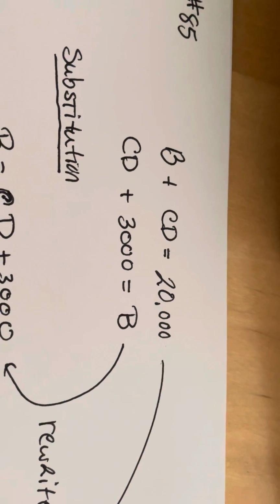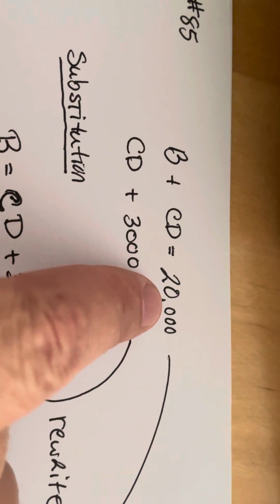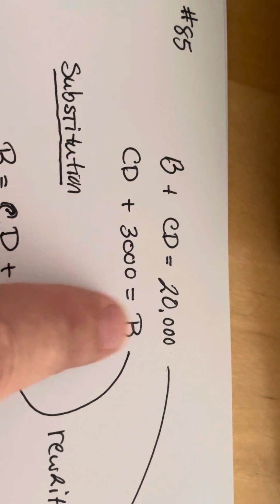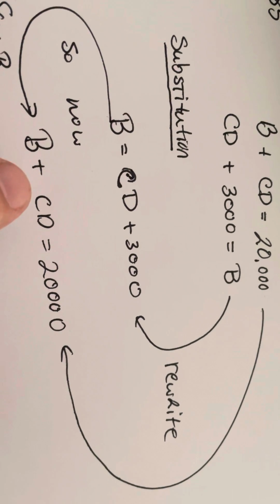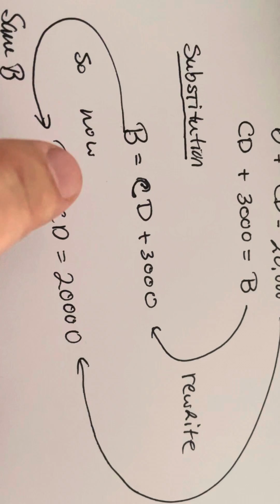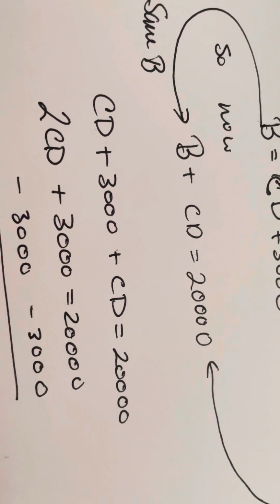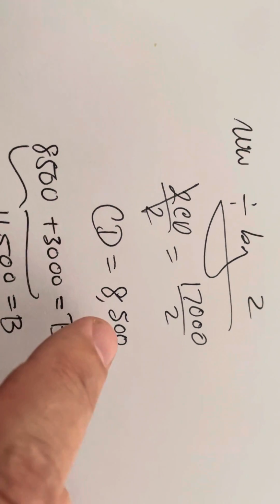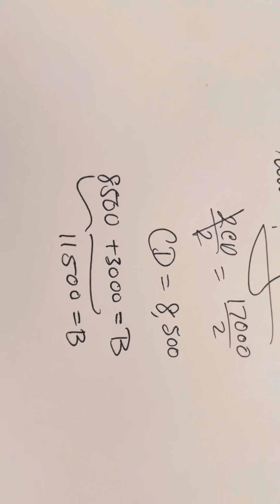Chapter 1 section 1 85